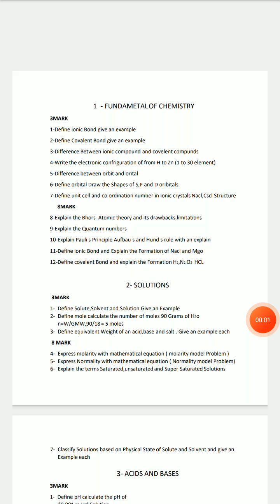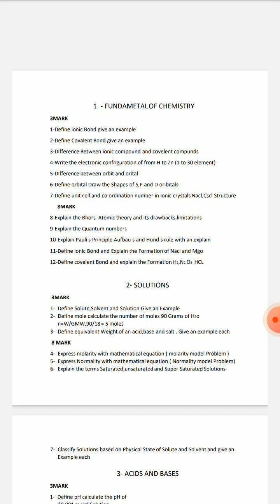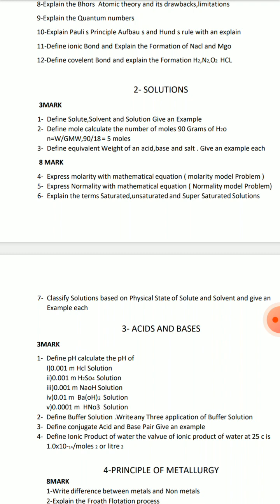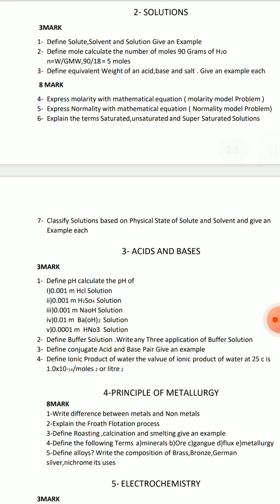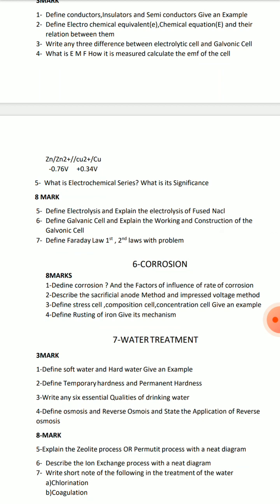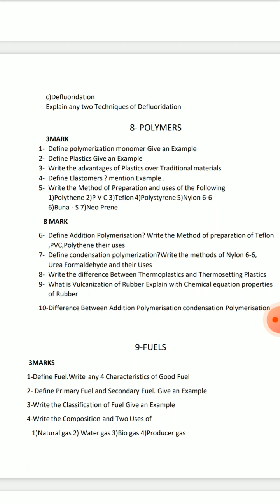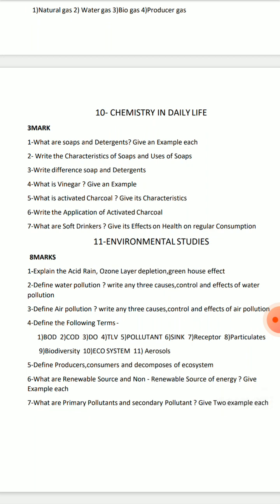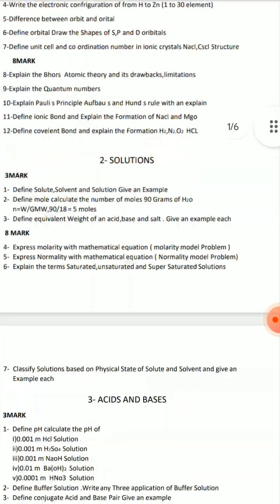ap diploma c20 chemistry important questions| tips to pass diploma c20 chemistry subject